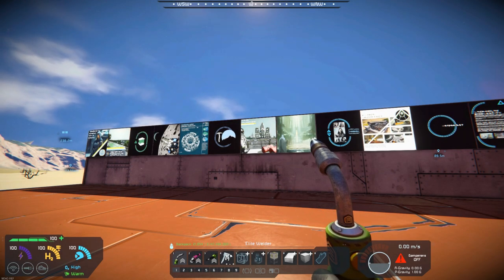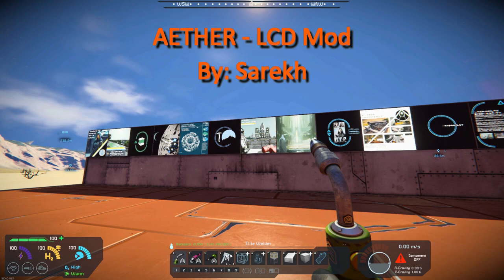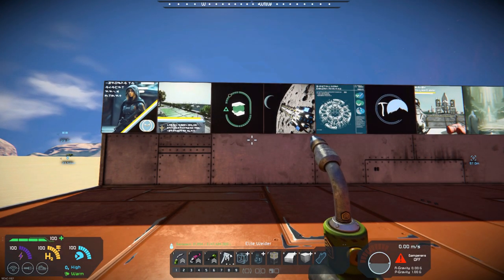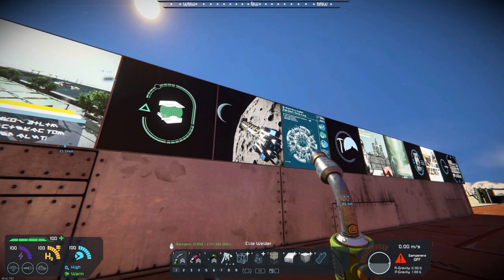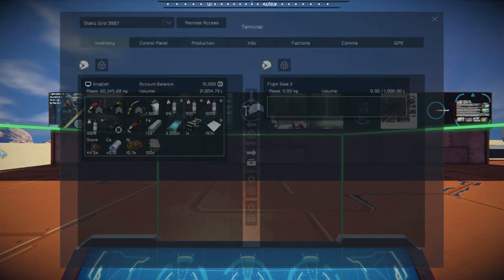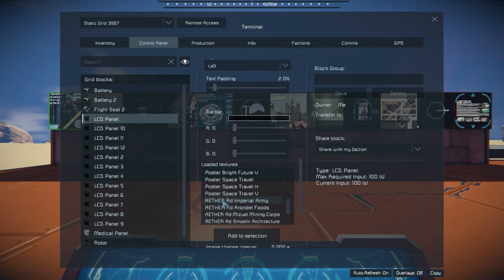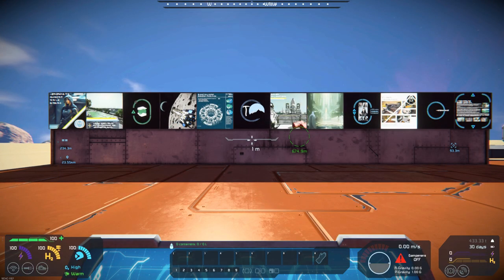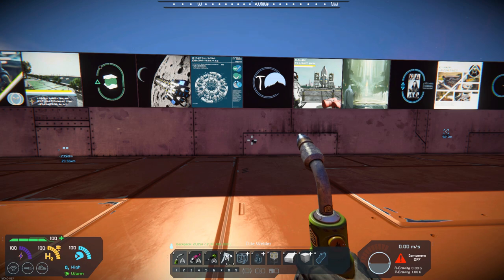Space Engineers – Mod Wednesday – AETHER – LCD Mod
This week’s mod is by Sarekh and it is AETHER LCD Mod.  This mod adds 24 new LCD images into the game.  I must say they are very high-quality images and doesn’t seem to affect the frame rate nor does the game bog down once they are loaded.